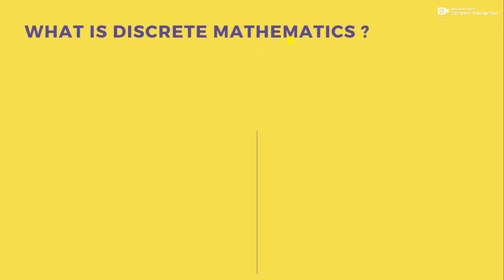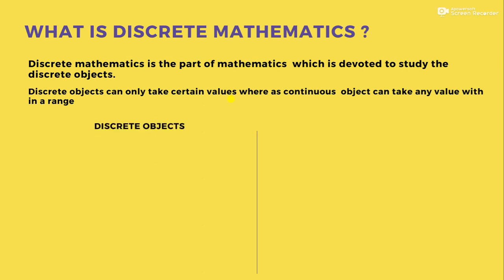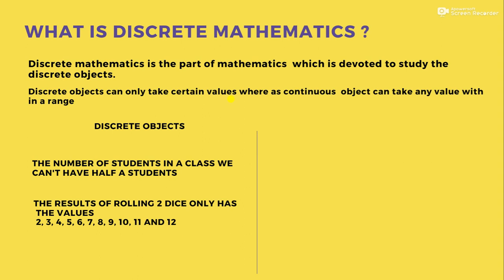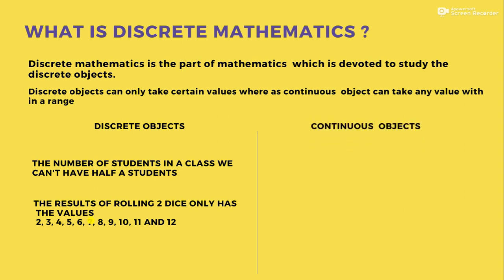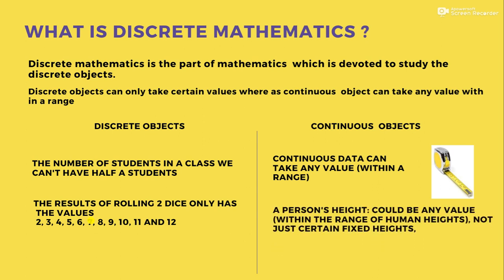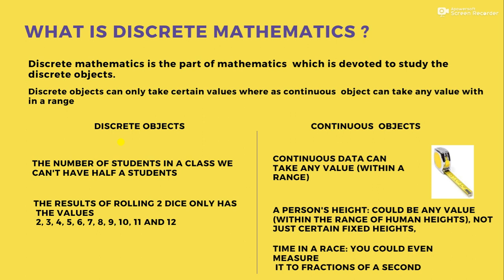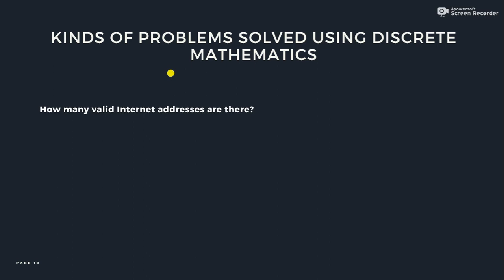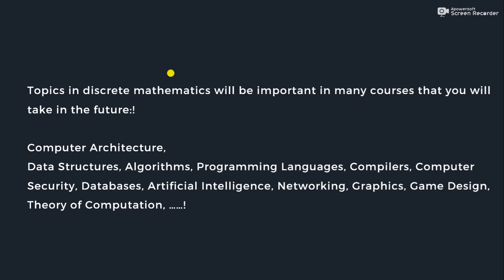Discrete Mathematics | Introduction & applications of Discrete Mathematics |Discrete Math lecture 1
Discrete Mathematics | Introduction & applications of Discrete Mathematics |Discrete Maths lecture1

Introduction to discrete mathematics is the first lecture of discrete mathematics, this lecture of discrete mathematics is designed for the computer science students , this is a foundation course of discrete mathematics for the students of computer science . in this video we are going to cover the introduction and the application areas of discrete mathematics , we have also covered the difference between the discrete objects and continuous objects.
introduction to discrete mathematics is the first video of series of lecture , we are going to cover every topics of discrete mathematics  our upcoming videos .